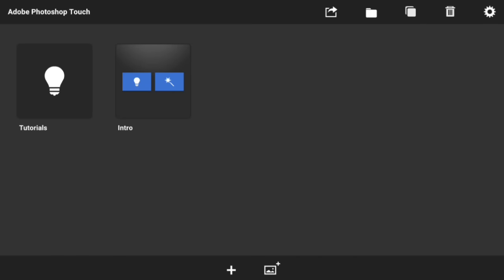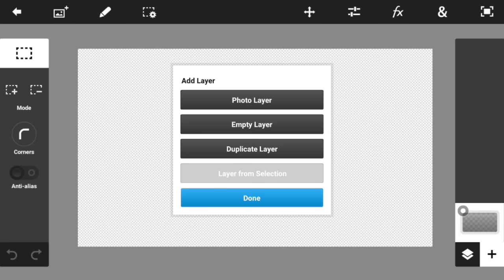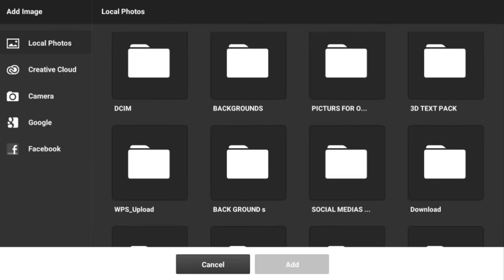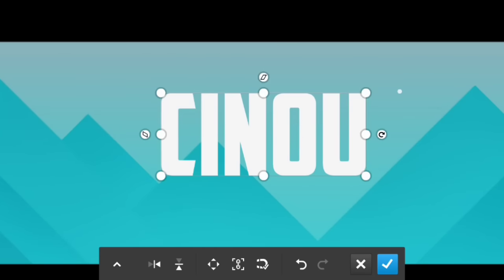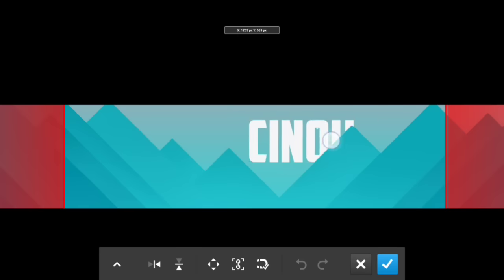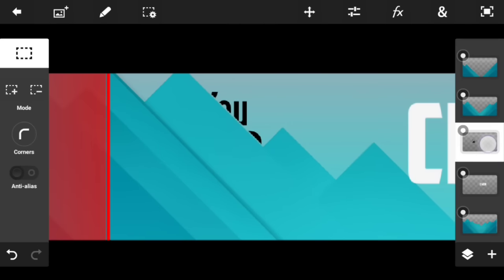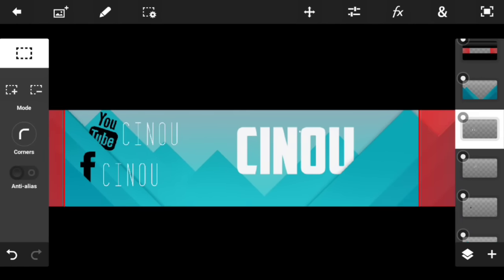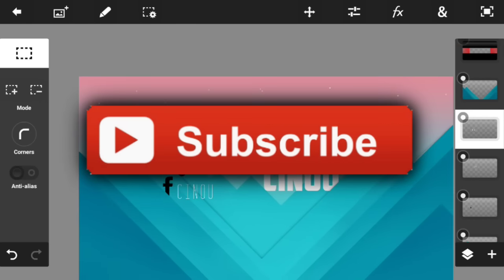How To Make a Geometric Mountain Banner On Android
████████████ /LINKS\ ████████████

▶USE ES FILE EXPLORER TO EXTRACT THE PACK!

█████████████|Need Help ?| █████████████

█████████████||Help me|| █████████████

♠ Cinou